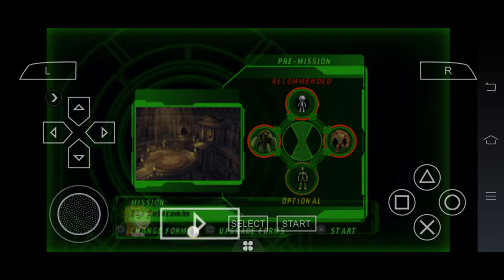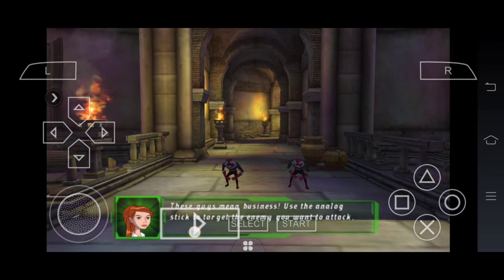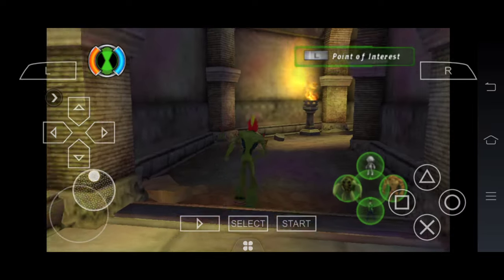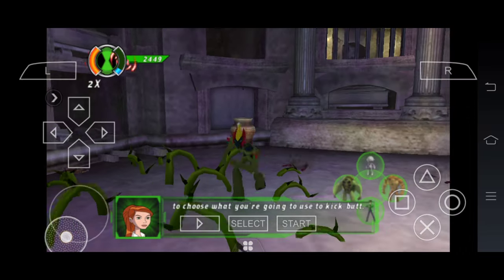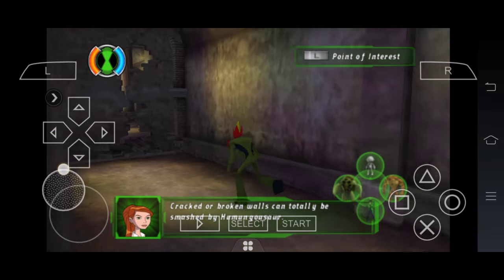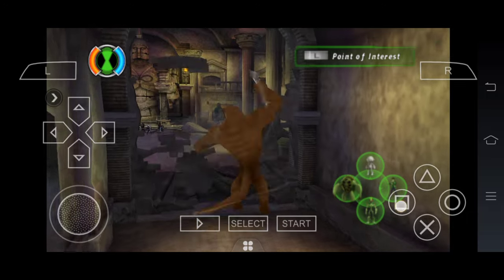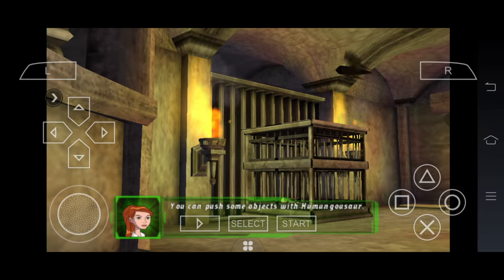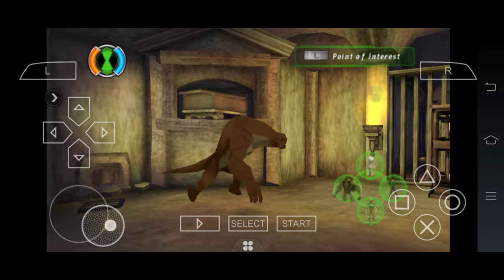""BEN 10"" ✨✨✨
Hello everyone welcome to Ajmer Gaming channel this gameplay is "" BEN 10 "" i hope you enjoyed this video please don't forget like and subscribe please support me guys ☺️ Share, support, subscribe and comment guys

Ben 10 Xenodrome is a free app only available for Android, belonging to the category Mobile Games with subcategory Action & Adventure Games and has been created by TurnOut Ventures Ltd.

More about Ben 10 Xenodrome
The install size of Ben 10 Xenodrome depends on your device.